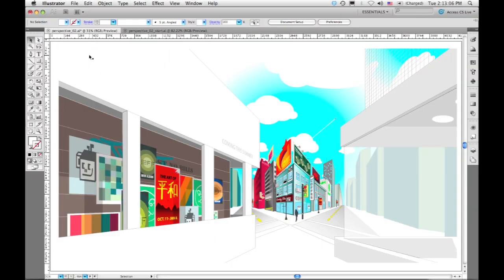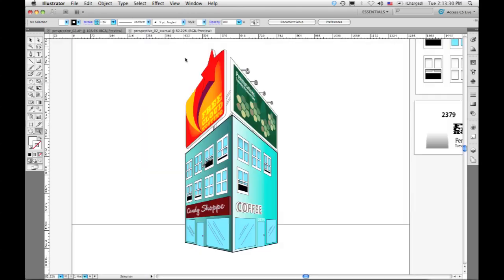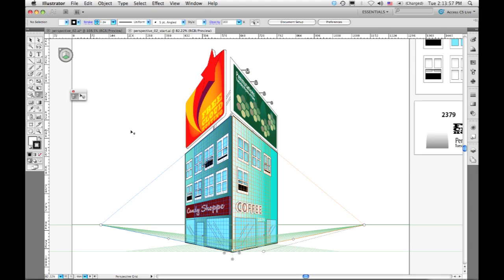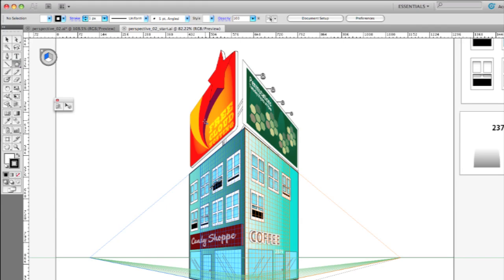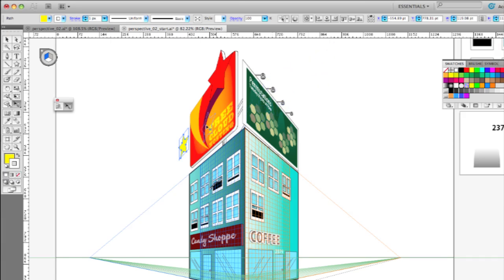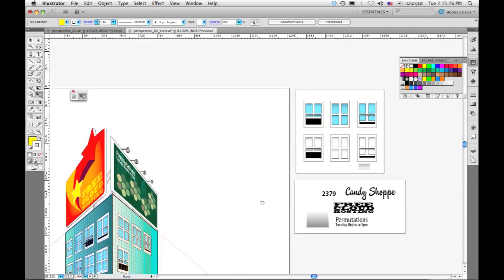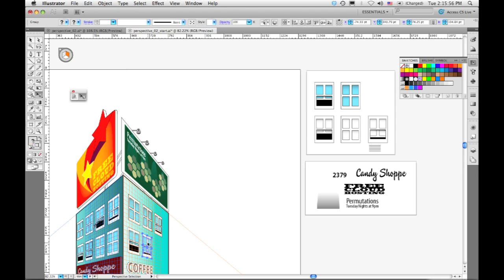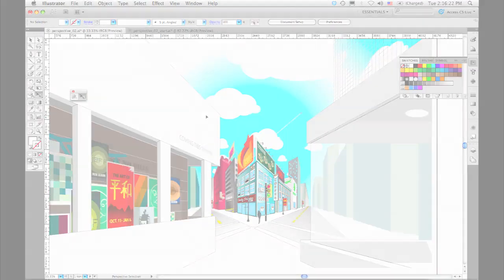Adobe Illustrator CS5-Perspective Drawing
Draw shapes and scenes in accurate 1, 2, or 3-point linear perspective with the new Perspective Drawing tools in Illustrator CS5.